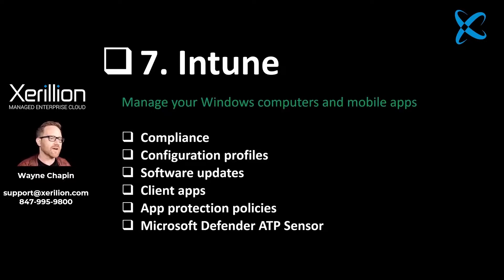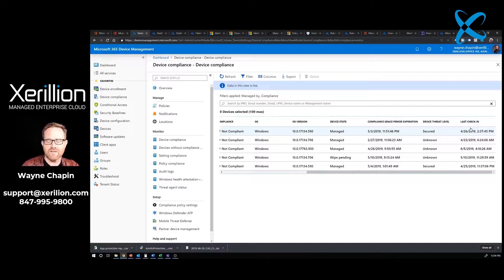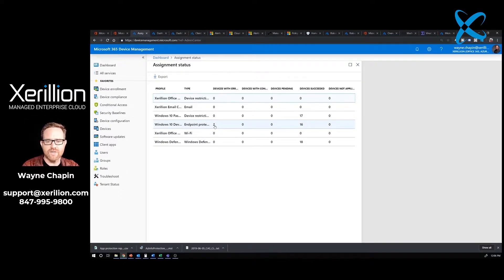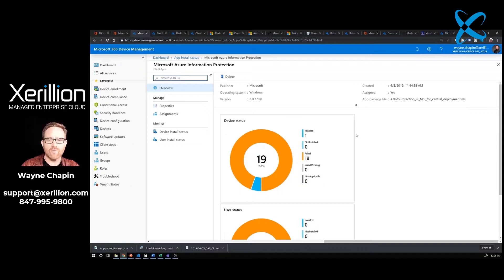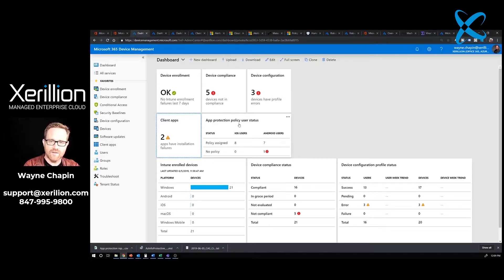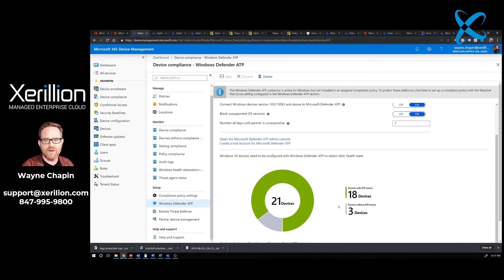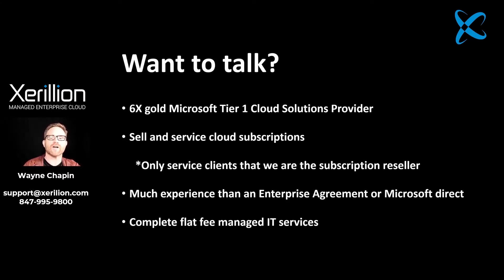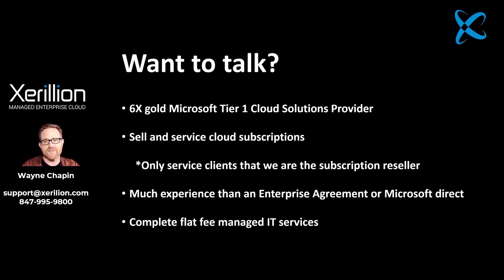Microsoft Intune | Step 7 of 9 | Maintaining Microsoft 365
Maintaining Microsoft Intune is how we manage user devices and apps. Intune is how we set compliance policies that determine if a computer is healthy or not, and how we setup a standardized setup for computers running on our network requiring things like the computer to have an updated operating system, updated antivirus, lock out screen, and hard drive encryption. Microsoft Intune is at the heart of IT management in a modern cloud enterprise.